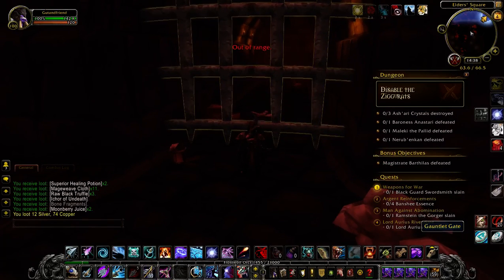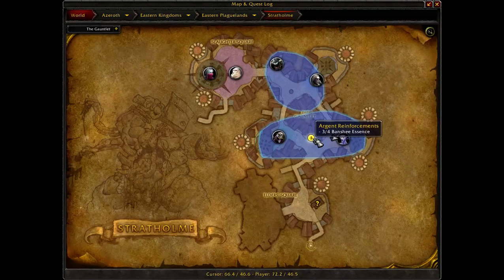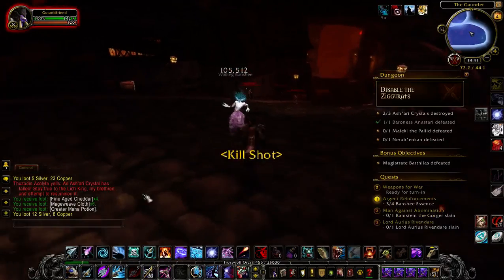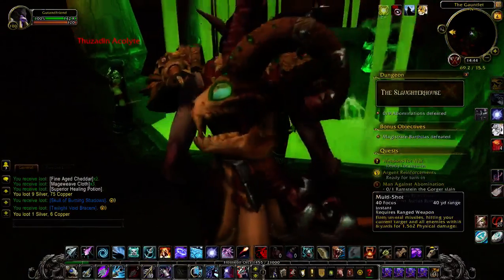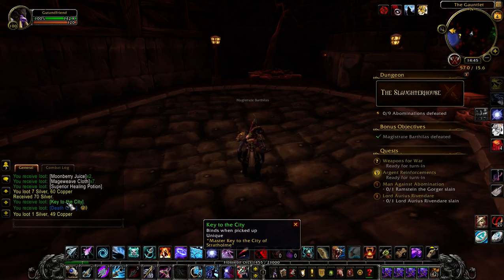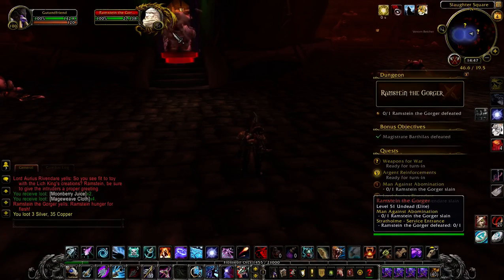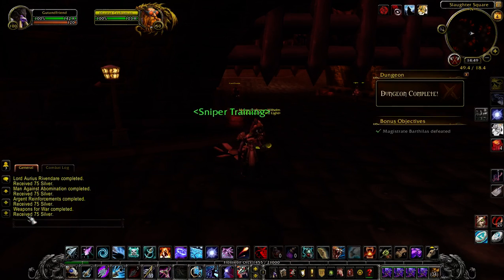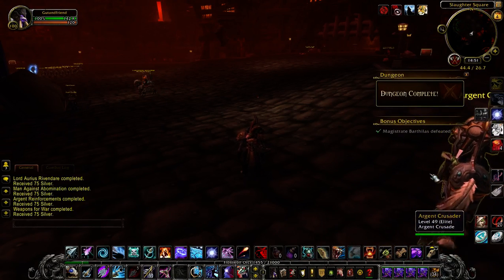Instance run of Stratholme Part 2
This is an Instance run of Stratholme Service entrance.  This run was done with my level 100 hunter.  Hope you like it.  - May all your Hits be Crits!